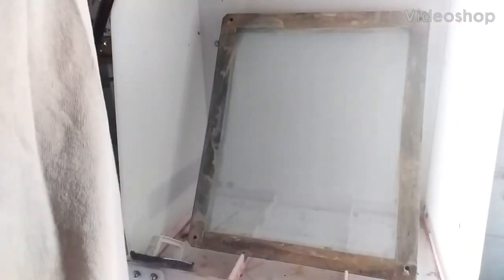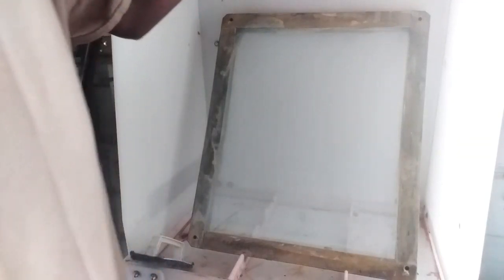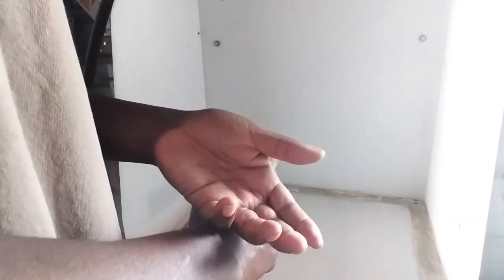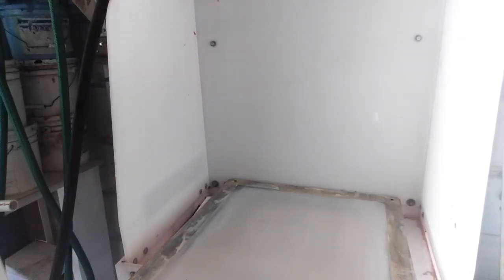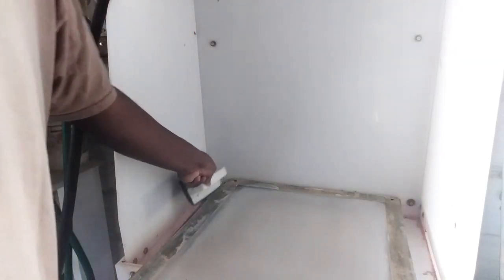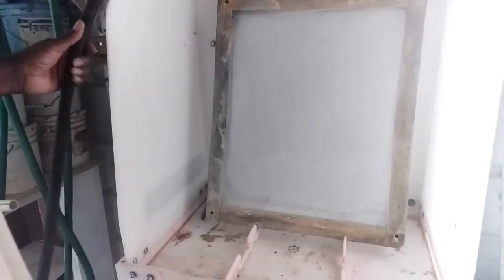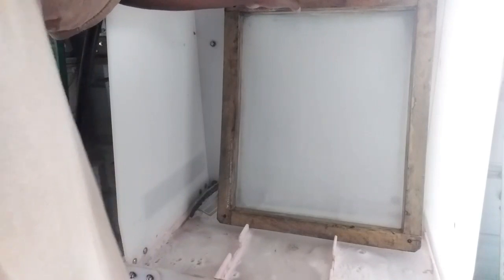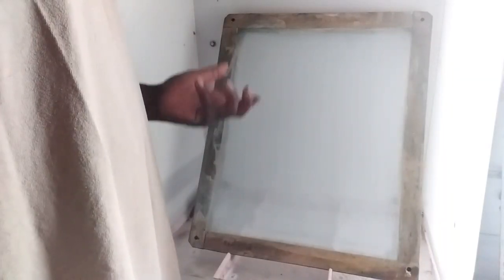Using DAWN to Degrease my screens. It works every time.